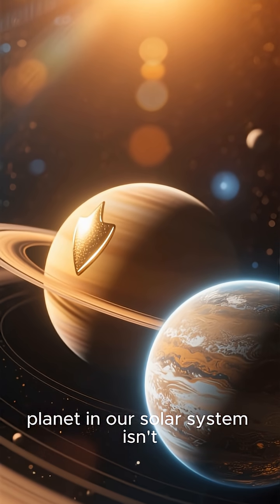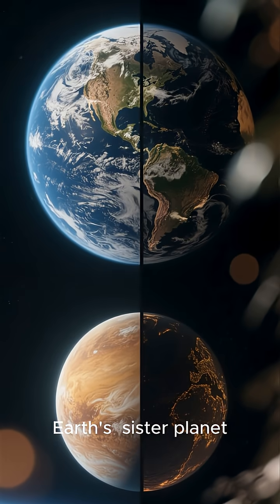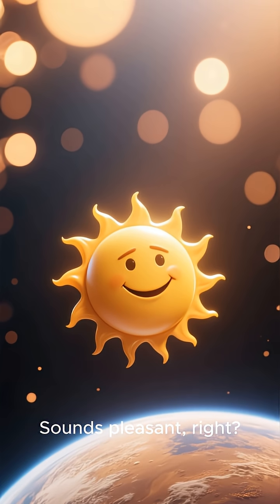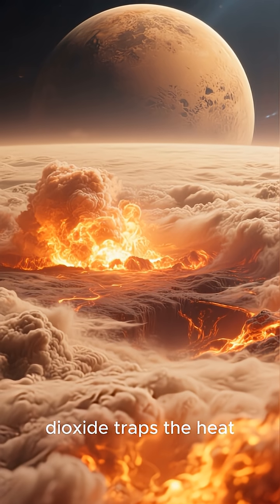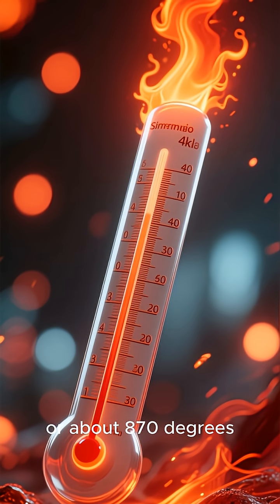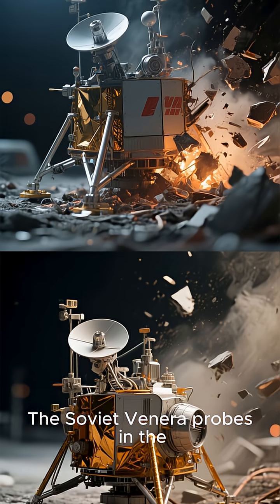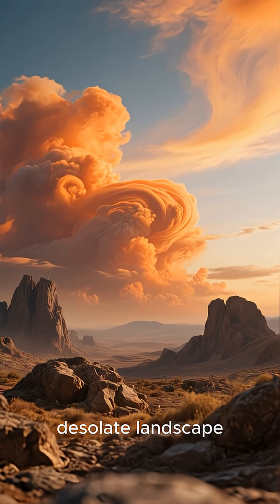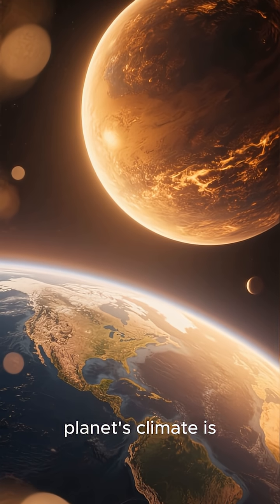Venus The Hottest Planet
Venus is the hottest planet in our solar system—not because it’s the closest to the Sun, but due to its thick, toxic atmosphere. In this video, we explore the fascinating features of Venus, why it’s so incredibly hot, and whether life could ever exist there. Join us on this journey to uncover the secrets of this mysterious planet!